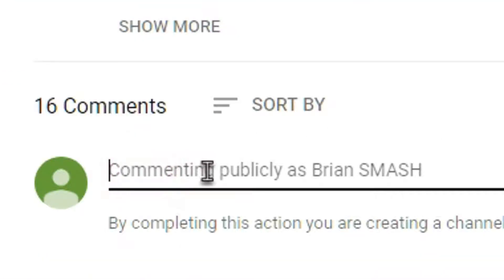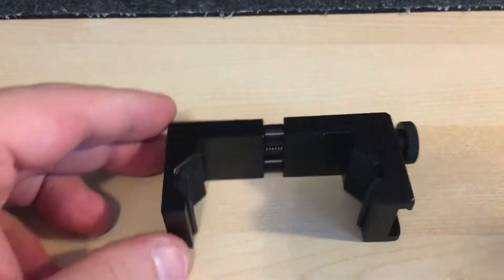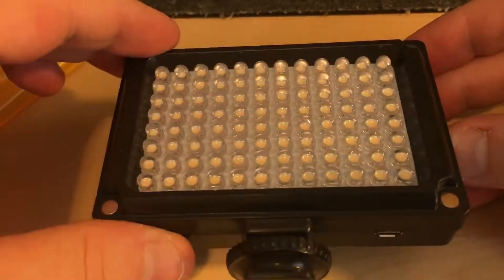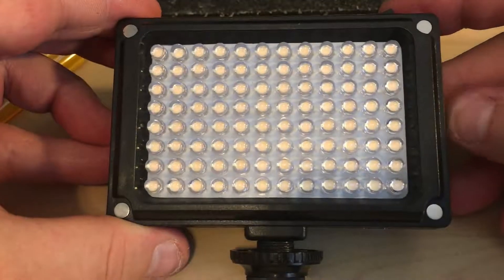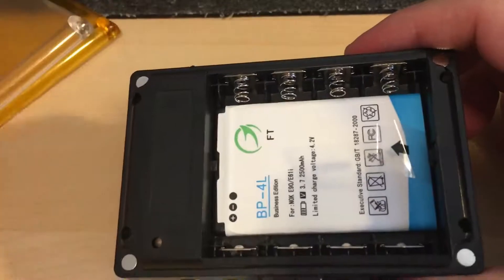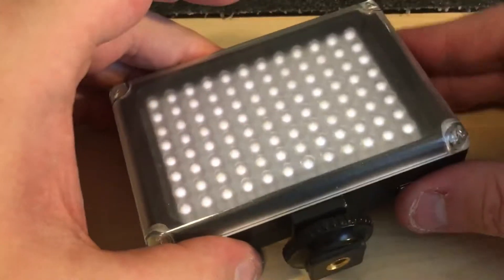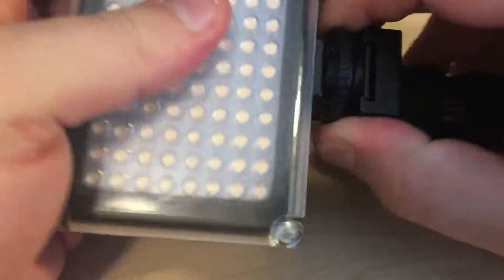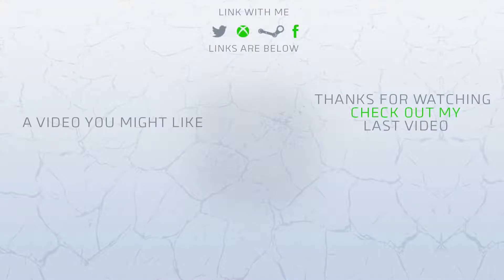Great 20$ Rechargeable LED Light For Photography And Video - Standard Mount Plus Shoehot